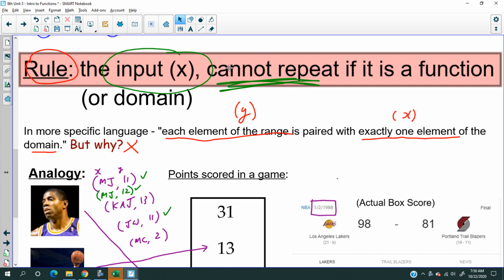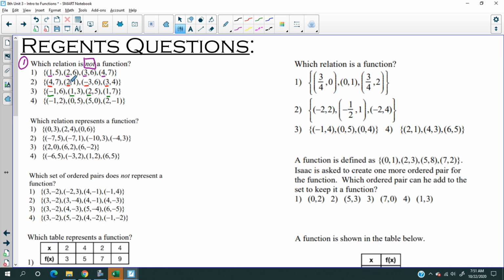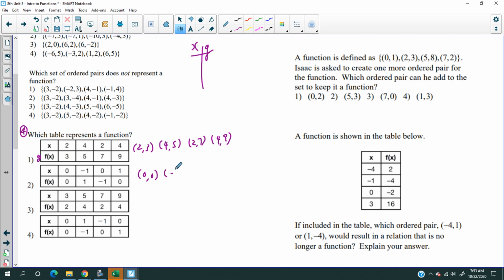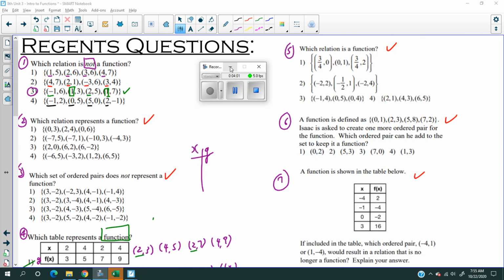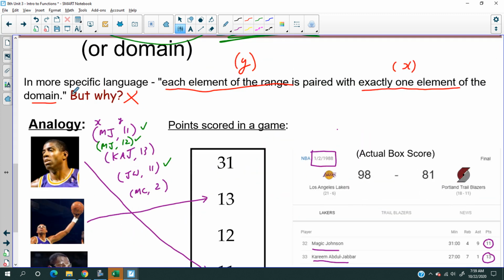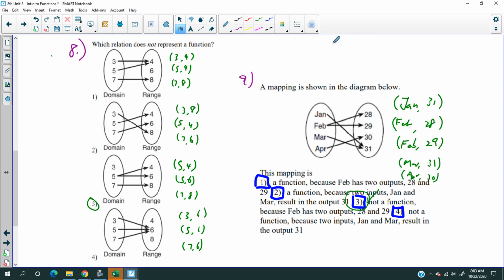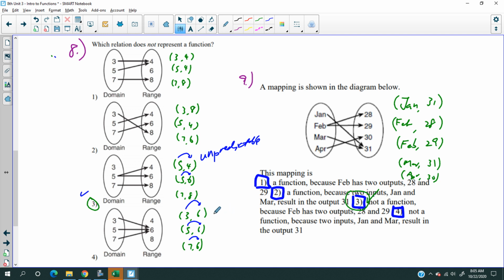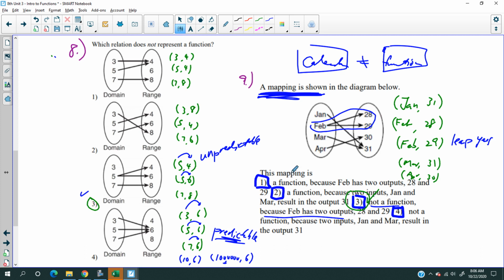8th: Unit 3 - Day 3 (Function or Not day 2)